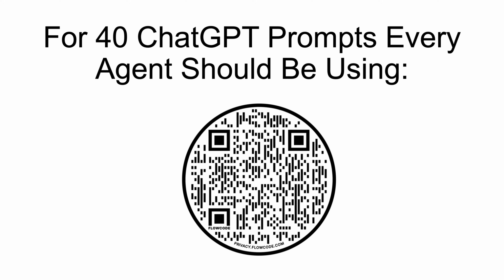Maximizing QR Codes in 2023: 11 Innovative Strategies for Realtors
Maximizing QR Codes in 2023: 11 Innovative Strategies for Your Business

QR codes are understood and widely accepted in today’s world. Agents are now utilizing them to market their businesses in fresh, new ways.

This video shares 11 ways to leverage QR codes to capture more leads, drive traffic to your desired locations, and to create convenient ways for prospects to engage with your content.

1.  Lead Capture
For a business to grow, it must have a consistent flow of incoming leads. QR codes provide unique, convenient ways to drive prospects to lead capture pages. First, we need to start with how to produce a QR code and how to capture leads once the QR code is scanned.

Several platforms are available to create QR codes including Adobe, Canva, and Flowcode. We prefer Flowcode due to it having several customizable options including shape, color, design, and calls to action. Flowcode also provides a tracking dashboard and the ability to adjust the destination link if desired. Once created you can download it as a PNG to share on your marketing materials.

2.  For Sale Signs on Listings
The biggest billboards we have are the for sale signs we place on our listings. These signs should be clean, easy to read, and provide a way for prospects to get additional information about the home that is for sale. The standard has always been that the sign should include the listing agent’s name and phone number. Adding a QR code to your signs is a simple way to increase your lead capture efforts.

3.  Home Financing Calculator
One of the biggest questions prospective buyers have is what would the monthly payment be on a house at a specific price? Utilizing QR codes that are directed to a home financing calculator is a unique way to give buyer prospects what they want and for you to capture more buyer leads.

4.  Neighborhood Home Search
Every city has neighborhoods that are popular with buyers. Why not develop a QR code that is directed to your website where prospects can see all the homes currently for sale in that neighborhood?

5.  Downloadable Guides
What are the subjects most potential home buyers or home sellers ask you about or wonder about? Prepare a guide covering these subjects and how to navigate them with the least number of hassles

6.  Property Flyers
Property flyers are used when door-knocking a neighborhood letting people know there is a new listing in the neighborhood, at an open house, or in take-one boxes on the for sale sign.

7.  Business Cards
Placing a QR code on your business card is another way to direct prospective clients to a desired location. A few options include a mortgage calculator, a downloadable guide, or your website.

8.  Local Service Providers Guide
Whether your ideal client is a buyer moving to your area or a current homeowner, putting together a local service provider list is a useful way to add value and create a lead magnet.

9.  Home Tour Videos
Video tours of homes are one of the most sought-after pieces of content and the best way for potential buyers to get the feel of a home before seeing it in person. Sharing these QR codes with calls to action like:

Wondering What a $500,000 Home in (Your City) Looks like? Video Tour Here!
(Address) Video Walkthrough: Must See Kitchen!
New Listing in (Subdivision): Video Walkthrough Now Available!
See This New Listing in (Subdivision) Before It Hits the Market Tomorrow: Video Tour

10. Review Requests Made Easy
We all know we need more reviews. QR codes are a great way to make it easy for people to leave you a review. Direct the QR codes to the review page for your desired platform with simple instructions on how to leave the review.

11. Email Signature Line
Most agents send out hundreds of emails every week. Why not create an email signature that includes a QR code? This QR code could be directed to a review page, a link to your website, or your local service provider guide.

🔥 Curious about why Real Brokerage is the fastest growing publicly traded real estate company in North America?

📅 Also, if you're considering making a brokerage change and you'd like to know why Jimmy chose Real and to see if it might be a good fit for you.

02:06 - Email Lead Capture
02:58 - Property Signage
03:58 - Home Financing Calculator
04:33 - Neighborhood Home Search
05:49 - Downloadable Guides
07:09 - Property Flyers
07:59 - Business Cards
08:44 - Local Service Providers Guide
09:44 - Direct to Video Walkthroughs
10:23 - Drive to Review Sites
10:51 - Email Signature Line